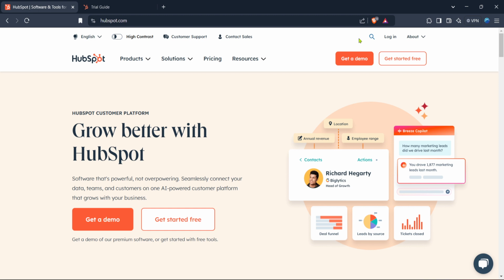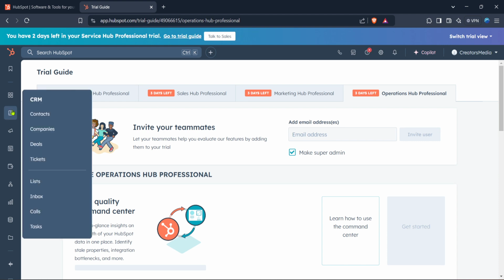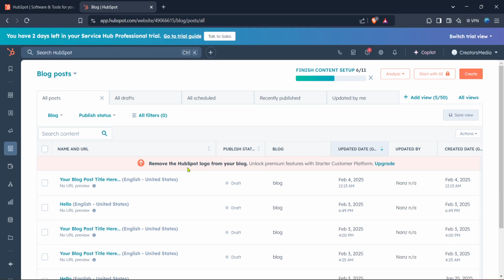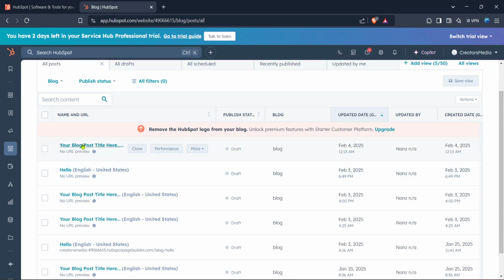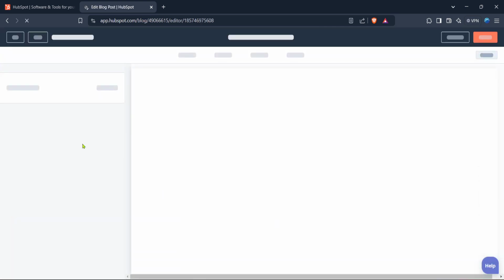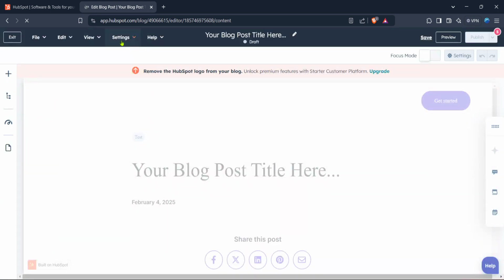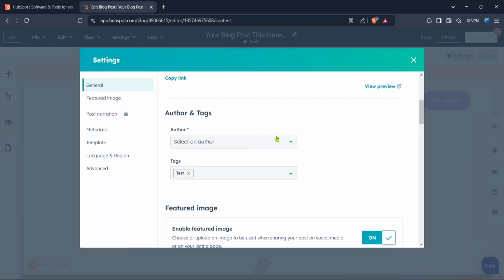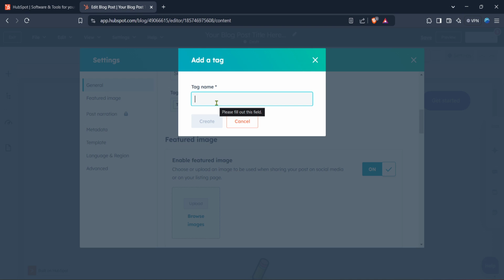How to Add Seo Tags on Hubspot Cms Pages (Full 2025 Guide)